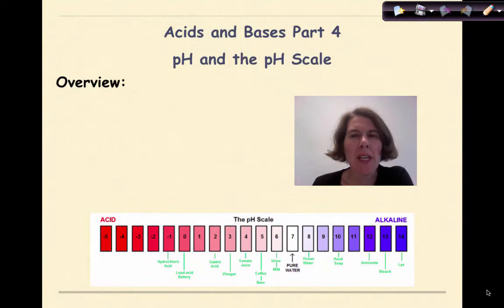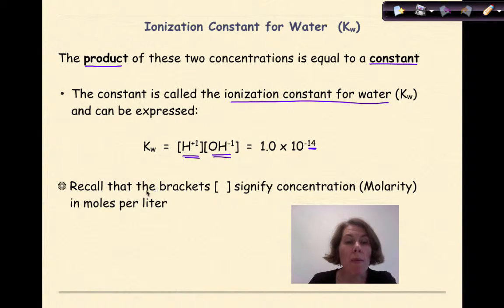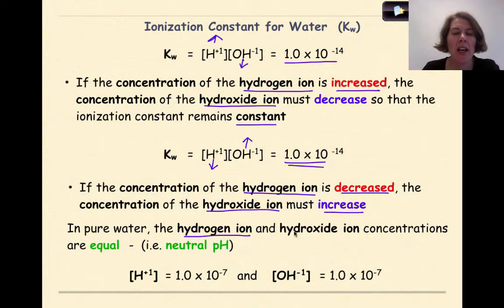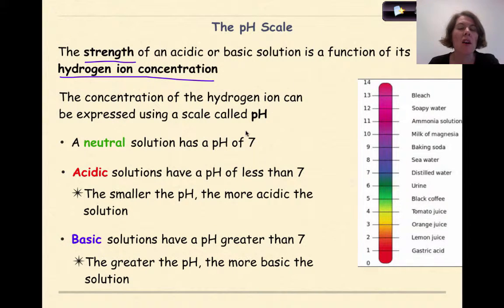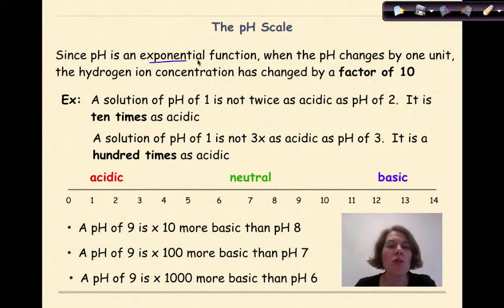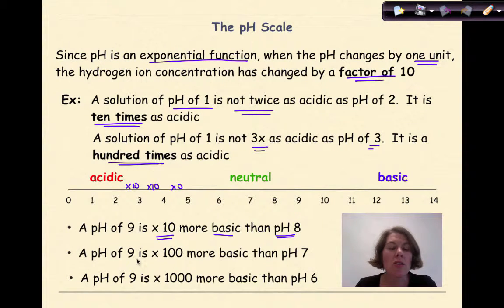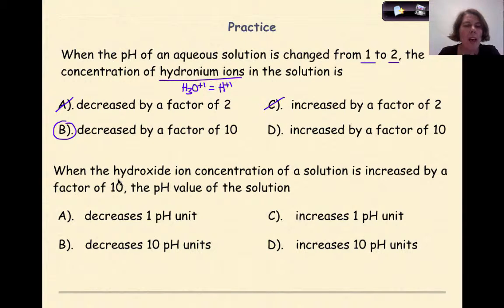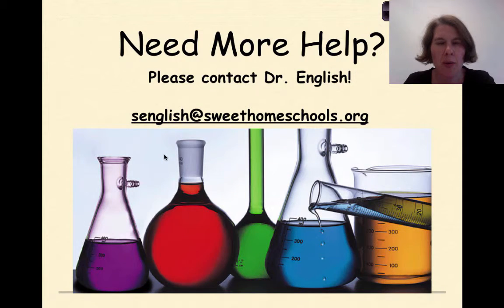Acid Base Chemistry Part 4 pH and the pH Scale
This tutorial examines the concept of pH and the pH scale. The ionization constant for water (Kw) is defined and related to the concept of pH. The concentration of hydrogen ions to hydroxide ions are discussed and related to whether a solution is considered acidic, basic or neutral. Finally a pH scale is examined .